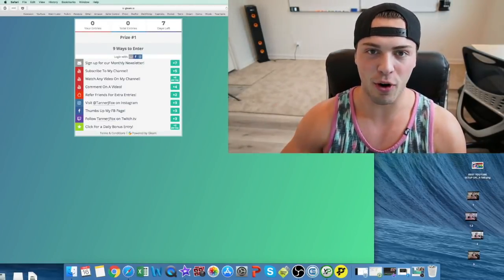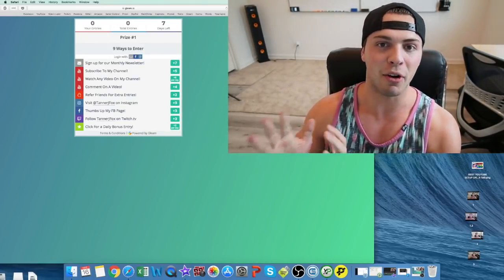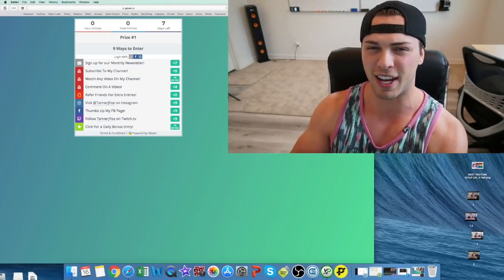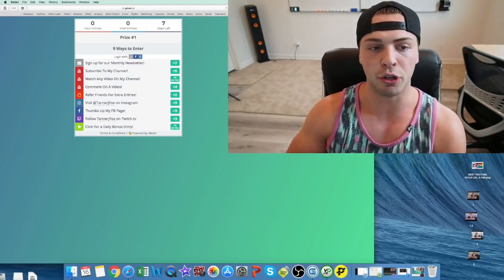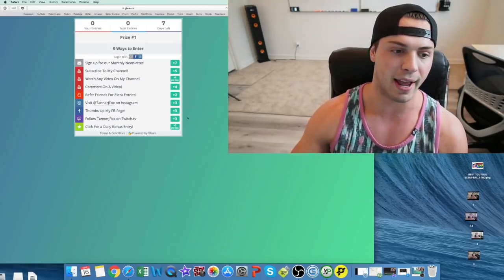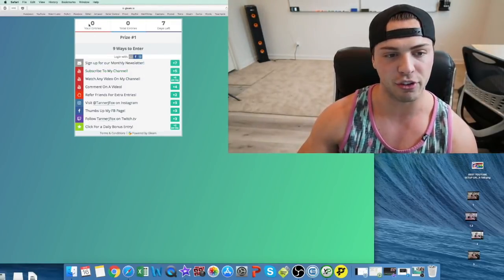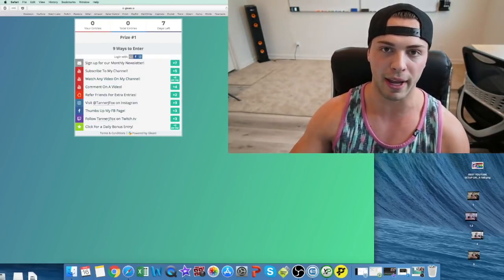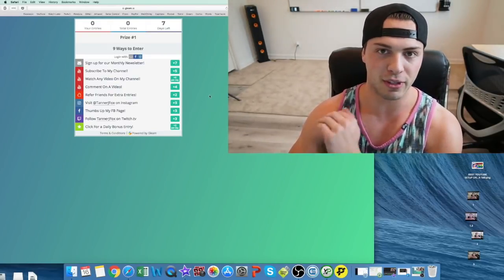BEST HD Full YouTube Setup For UNDER $100 + GIVEAWAY For Small Channels & New YouTubers In 2018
All Products Mentioned